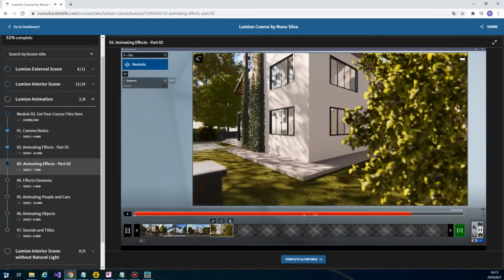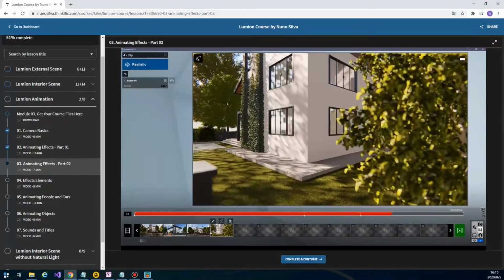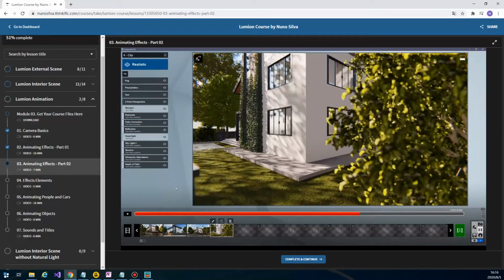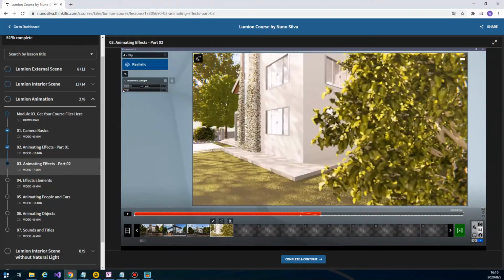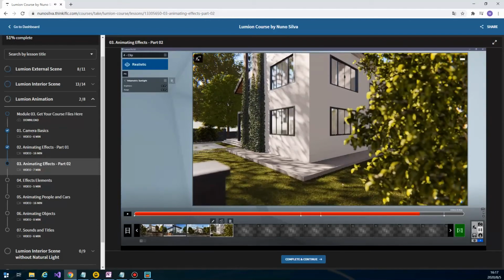03 Animating Effects Part 02